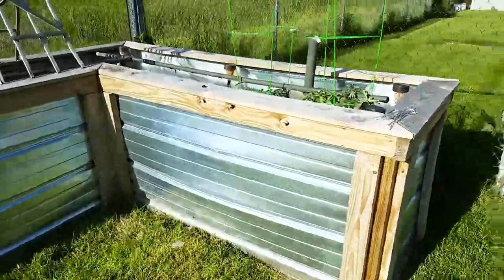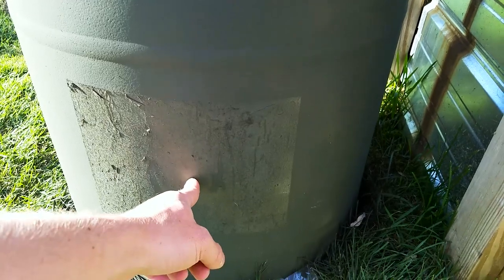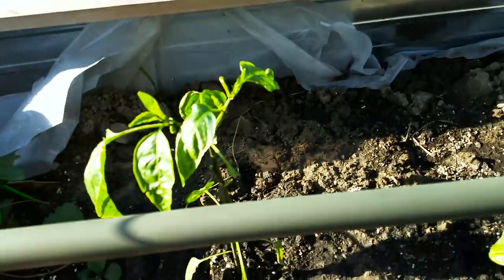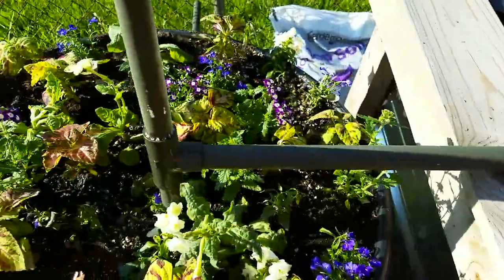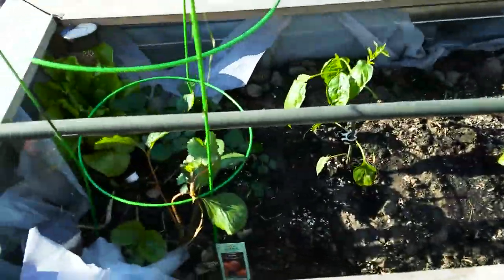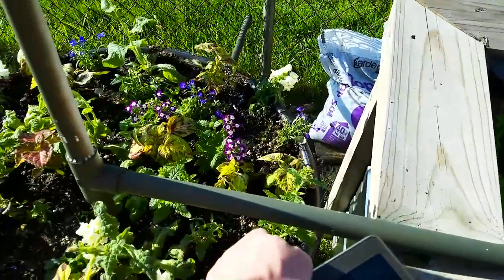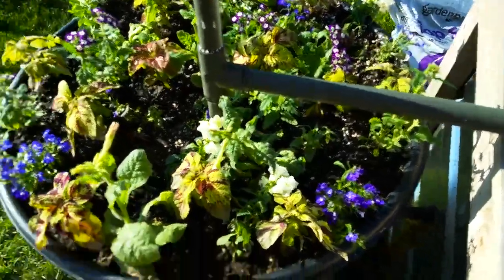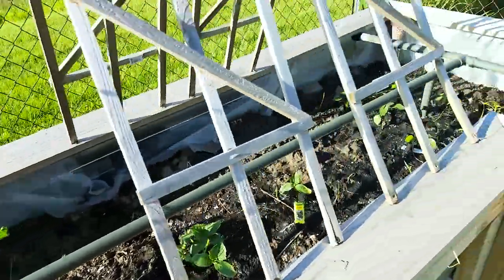Cheap SMART garden watering system!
My self watering garden system made with parts I had around the house. Hopefully you find this useful and can create your own! Links to everything mentioned below.

Smartthings Hub
pvc pipe
ihome smart plug
power converter
Drain Pipe
Timer Outlet
Planter for flowers
1/16th drill bit
extension cord

Andrew Taylor
2701 Willowcreek Rd #1641